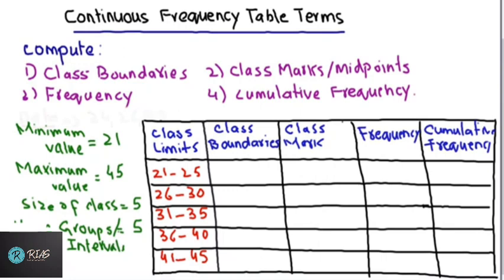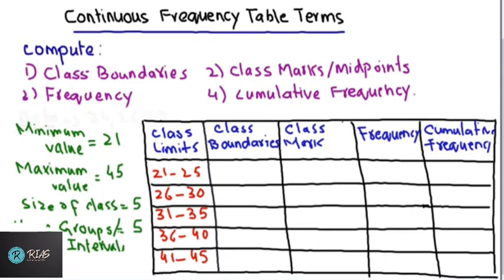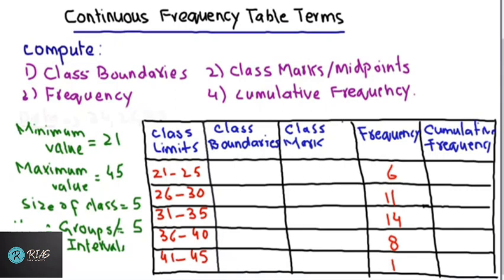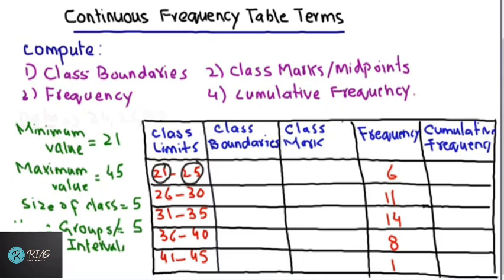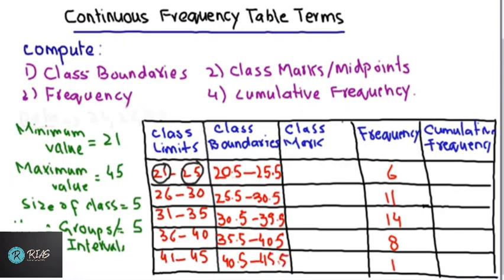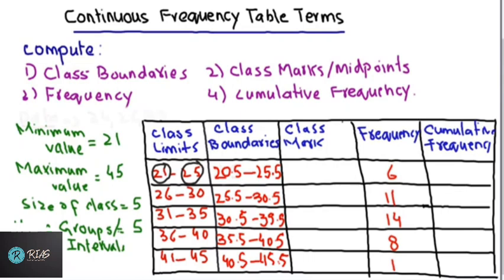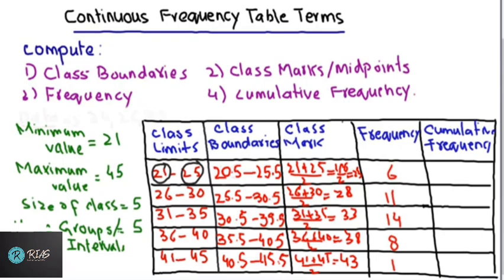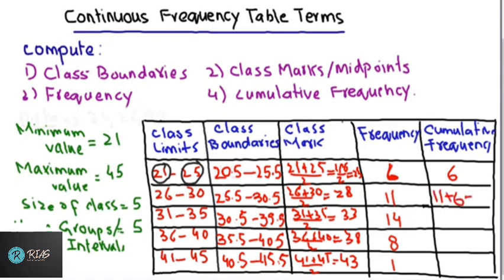basic statistics class 10 | bunyadi Statistic 6.1